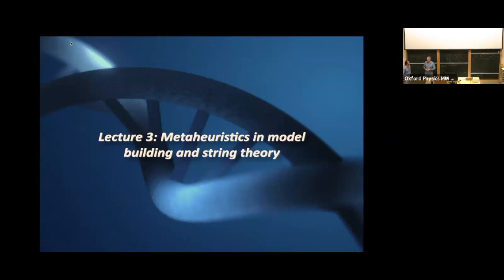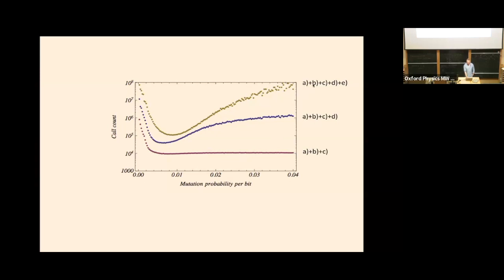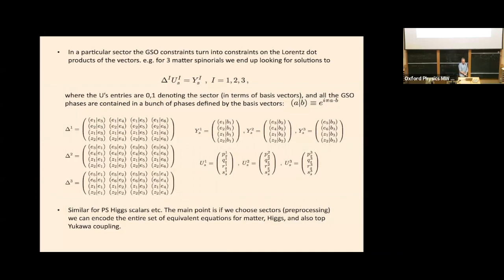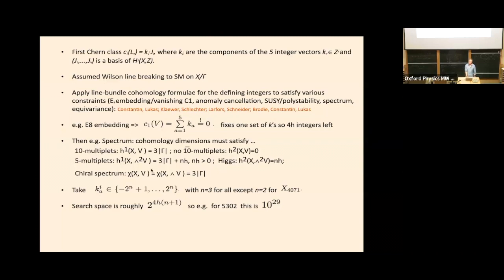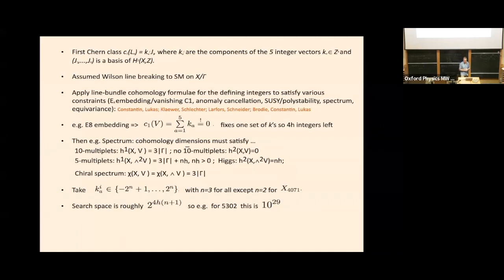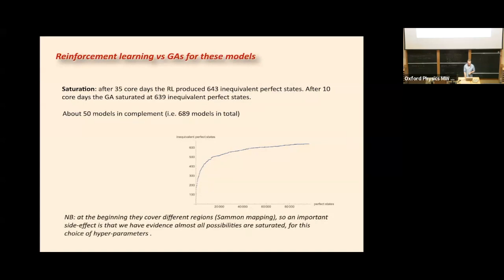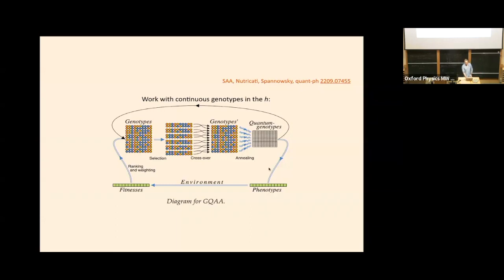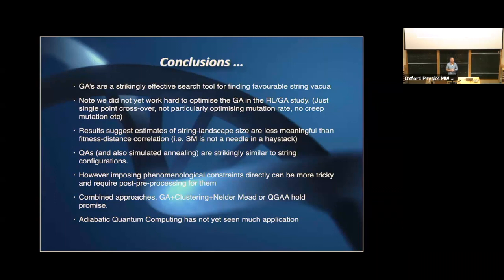Steve Abel - Lecture 3